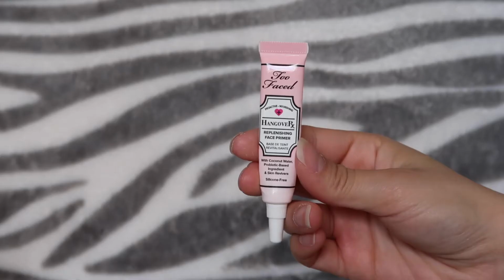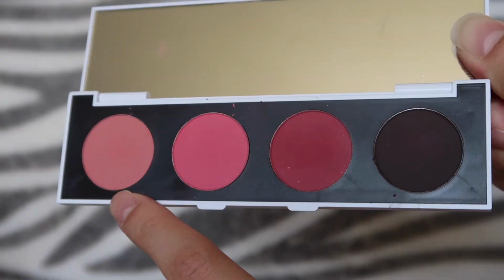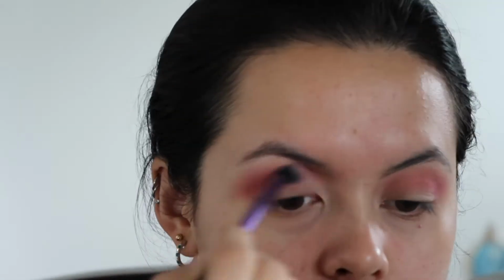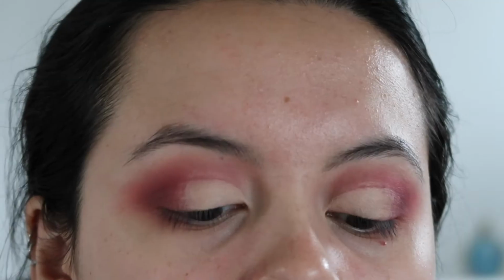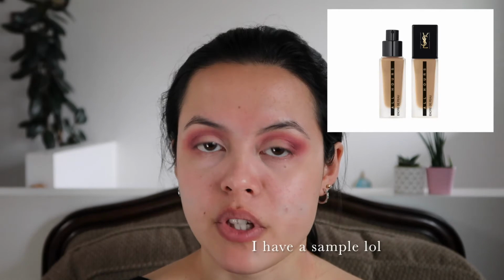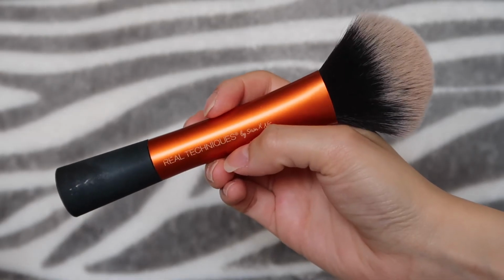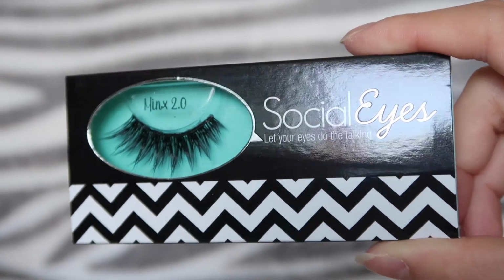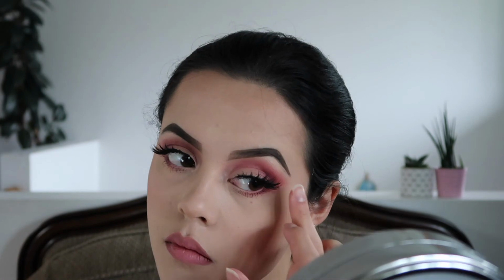Prom Make Up Tutorial | Rachel Durham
Hey Everyone! Awhile ago, I posted a poll on my instagram if you would like to see a prom make up tutorial and lots of people voted yes! So this video is on a pink eye make up look that has a bit of a cut crease. I think that pink is a very universal shade for prom, but you could always swap out the colours to maybe neutrals or ever blues and achieve a similar look!

PRODUCTS:
Too Faced - Hangover Replenishing Face Primer ($40)
Tarte Cosmetics - Shape Tape Contour Concealer in Light-Medium Honey ($35)
Make Up For Ever - 108 Large Foundation Brush ($43)
Real Techniques - Deluxe Crease Brush (about $7)
Real Techniques - Base Shadow Brush (about $7)
(I think this is the pack of 2 I bought)
Colourpop - Soft Core ($5)
Anastasia Beverly Hills - Dipbrow Pomade in Medium Brown ($23)
Tarte Cosmetics - Amazonian Clay 12-hour Blush in Paaarty ($38)
L'Oreal - Infallible Pro Matte Gloss in 316 Statement Nude SIMILAR ($10)
NYX - Soft Matte Lip Cream in 03 Tokyo ($9)
Anastasia Beverly Hills - Modern Renaissance Eye Shadow Palette ($55)

♪ MUSIC ♪
While We're Young - Jhené Aiko
Can't Wait - dvsn
Cave Me In - Gallant x Tablo x Eric Nam
My Number - Foals